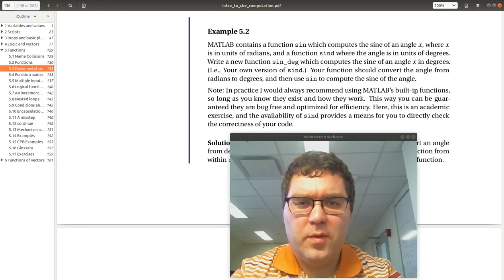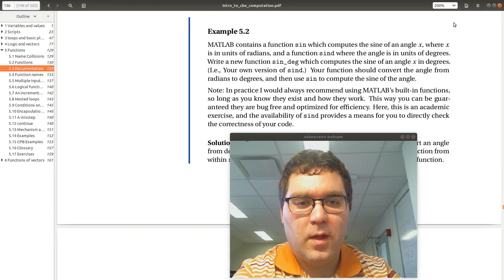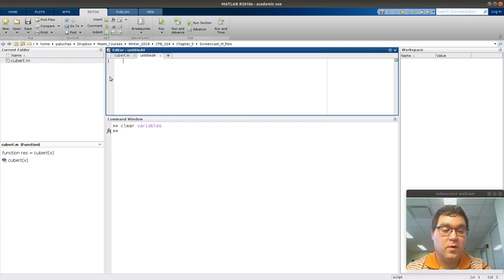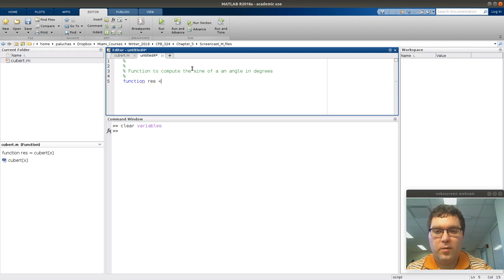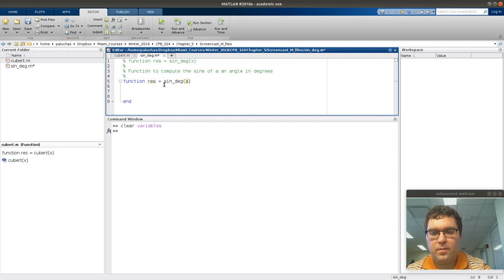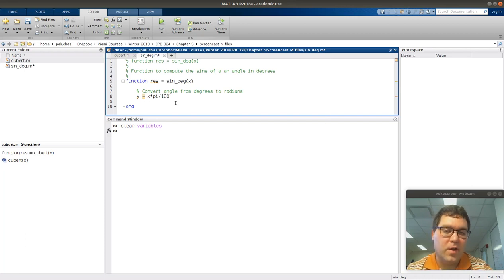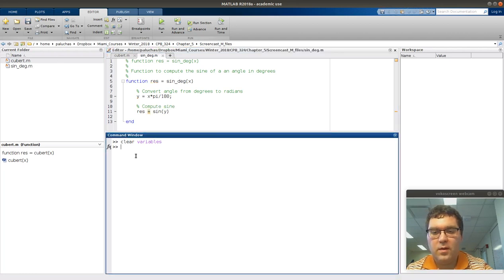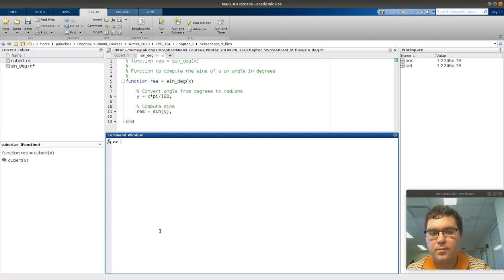Example 5.2 from Chapter 5: Functions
Screen cast of Professor Paluch working through Example 5.2 from "Introduction to Chemical Engineering Compuation with MATLAB." In this example we write a function to compute the sine of an angle in degrees. A copy of the M-file written during the screen cast is provided below: